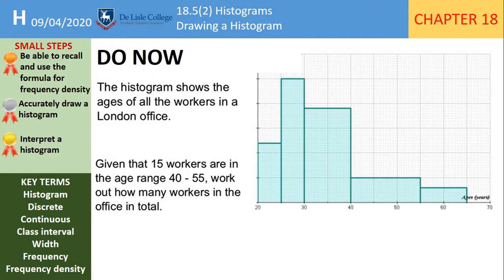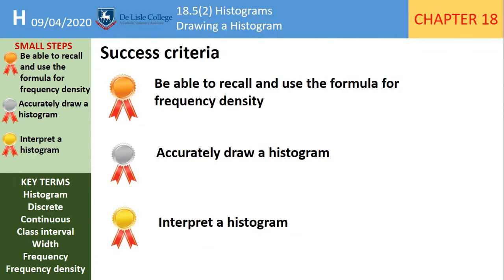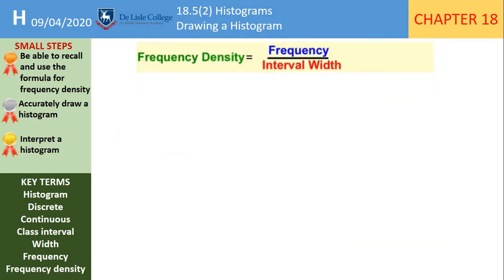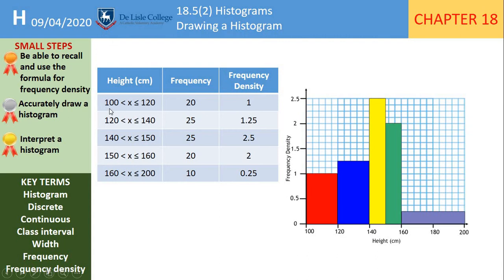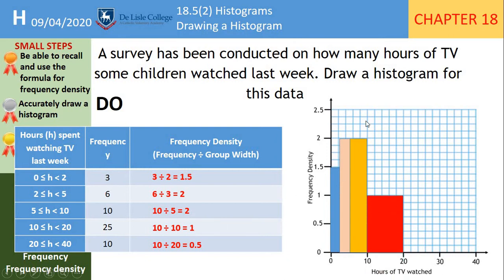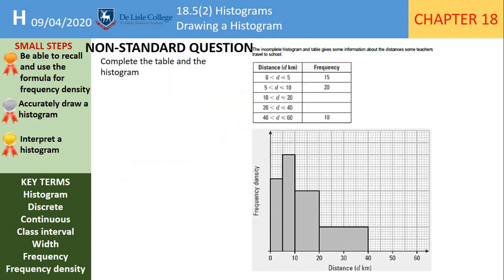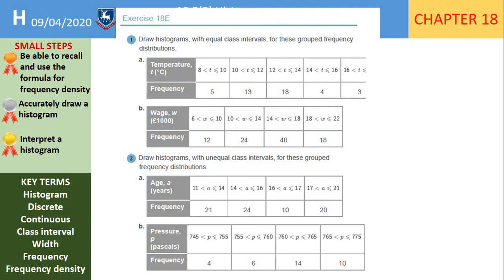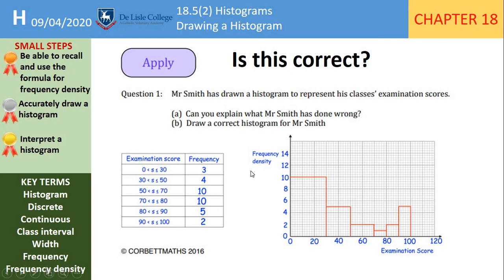Topic 18.5b Drawing a histogram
Chapter 18 - Sampling & More Complex Diagrams